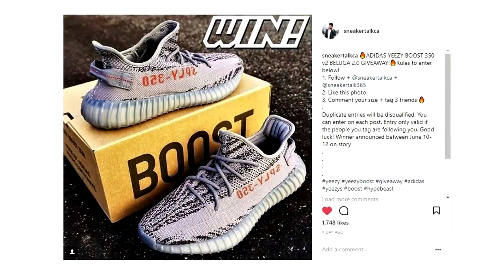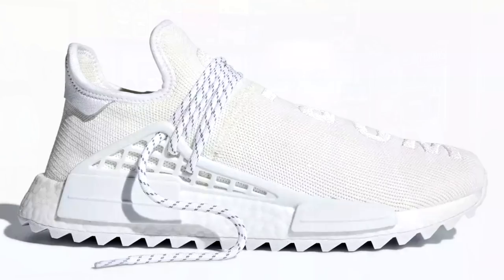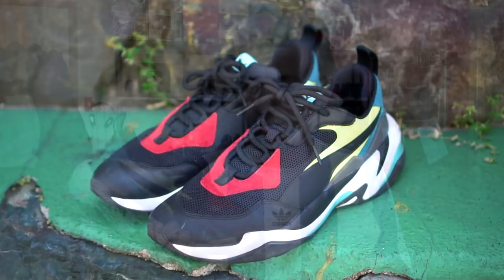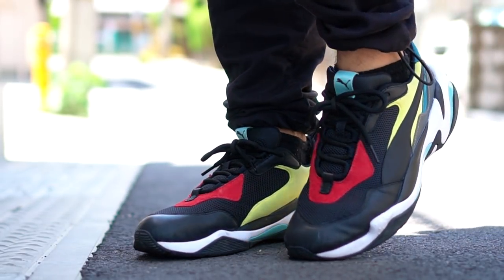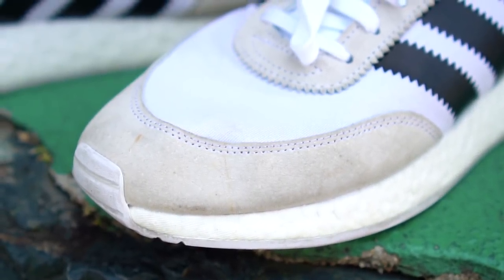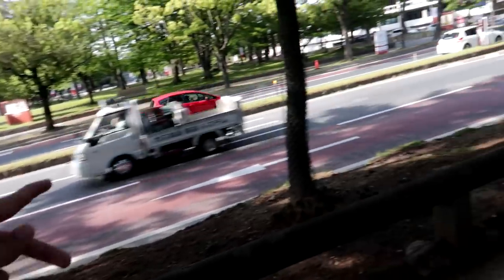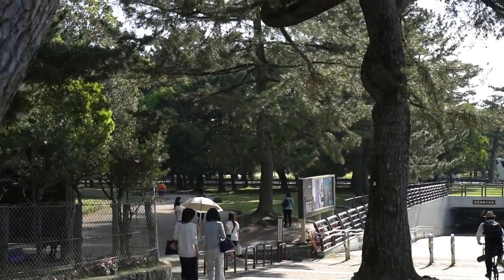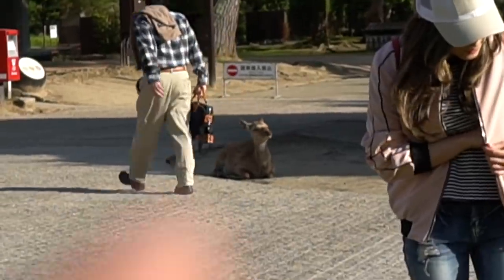1 MONTH JAPAN SNEAKER ROTATION! (ADIDAS, PUMA, NIKE) + NARA DEER PARK VLOG!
Today I show you what sneakers I packed with me for Japan! We have some Adidas, Puma and Nike! Including the new Nike Air Max 270 and Puma Thunder Spectra! We also go to the famous Nara Deer Park so some vlog time with my girlfriend!

Buy the sneakers in today's vlog below!